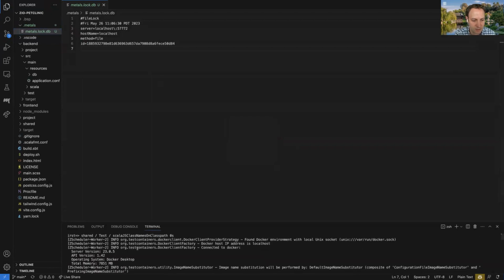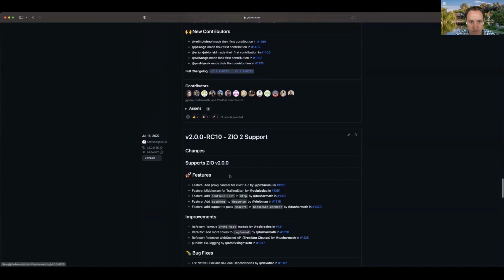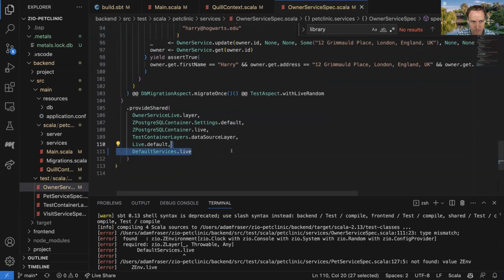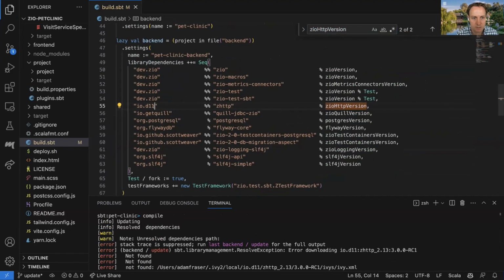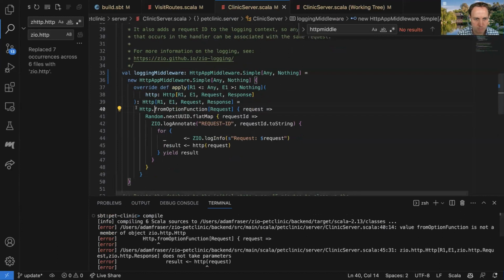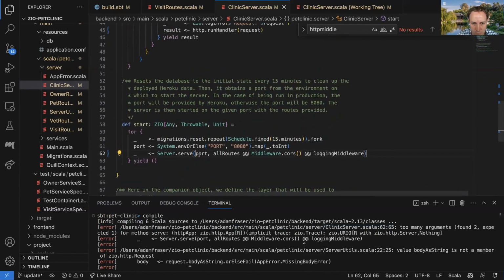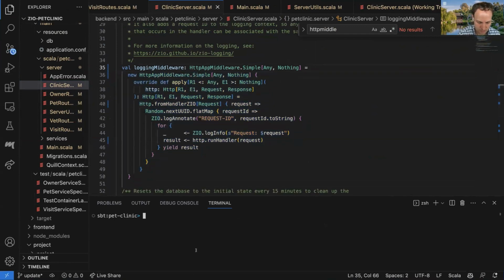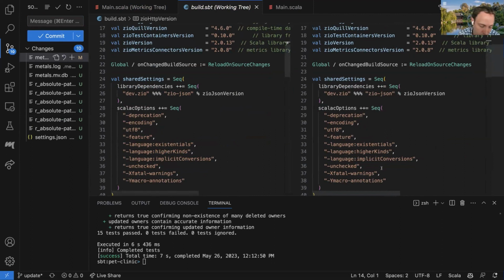Zymposium - Gearing Up for ZIO HTTP 1.0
In this Zymposium episode, we prepare for the upcoming 1.0 release of ZIO HTTP. Watch as we upgrade an application to the latest ZIO HTTP release candidate, demonstrating the process and highlighting some new features you can look forward to.